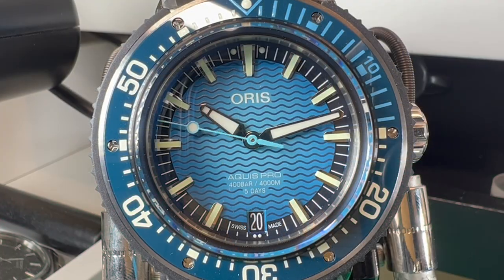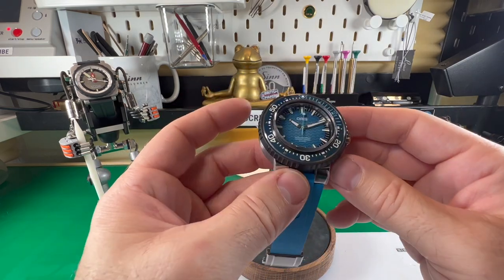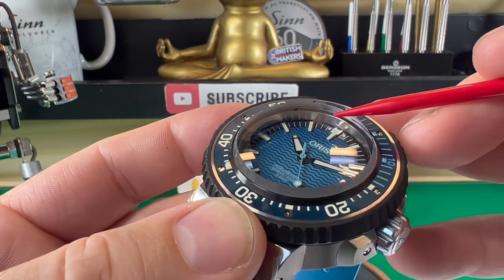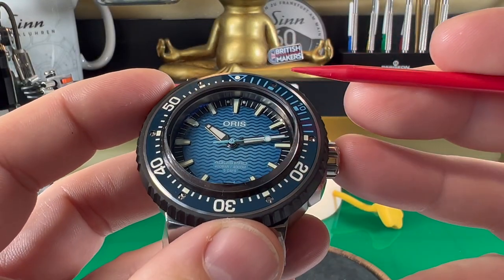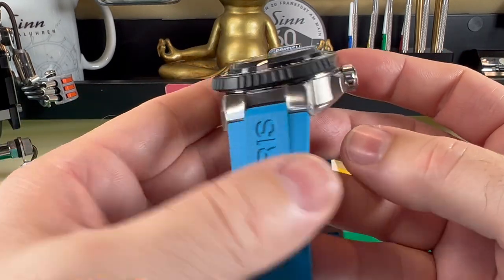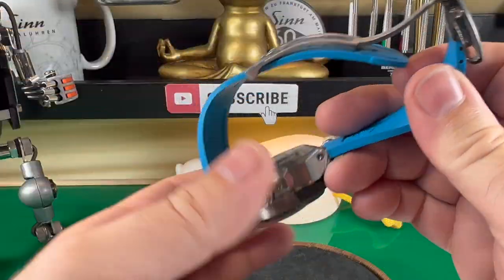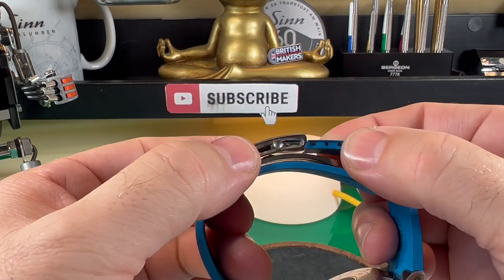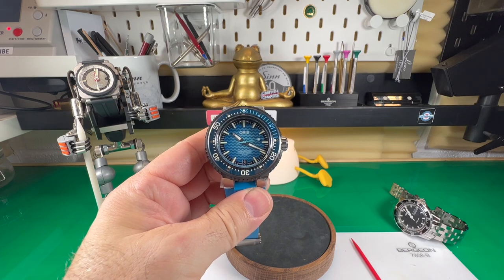Oris New Release The Aquis Pro 4000 😱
Many thanks to Francis & Gaye of Coventry for allowing me to review this
If you need a watch at a great price contact  Ryan on 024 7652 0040